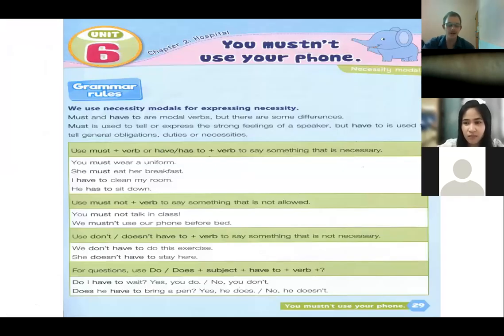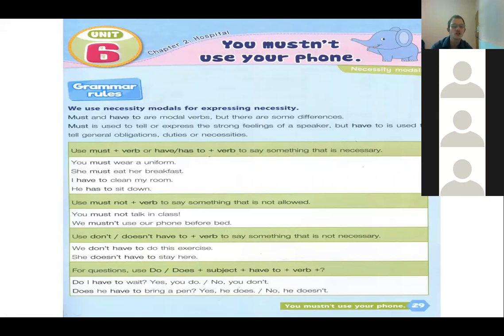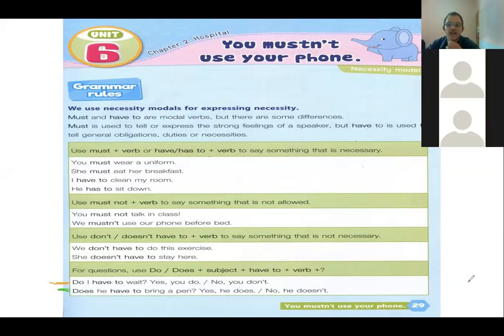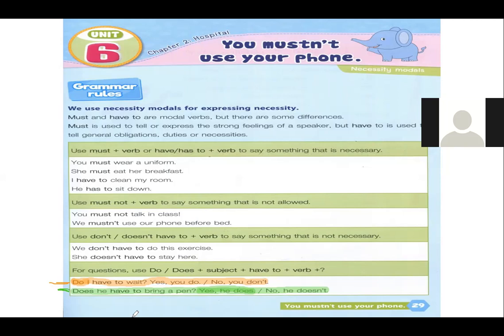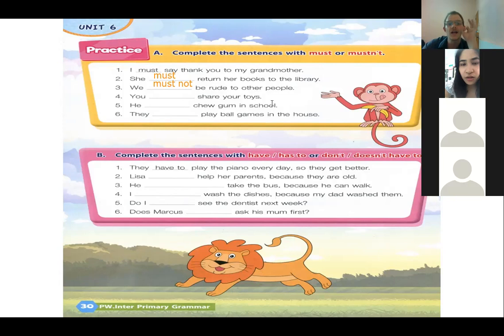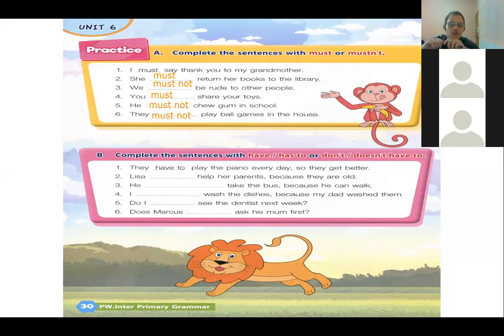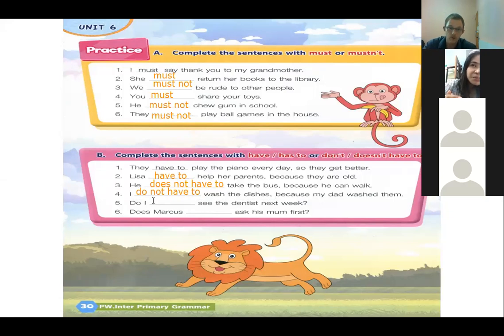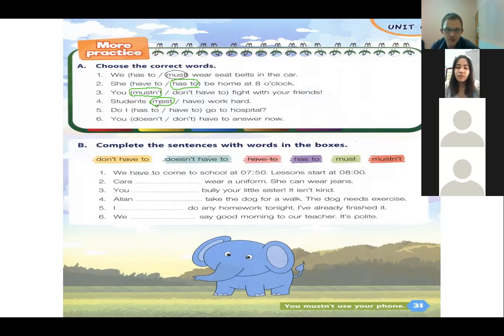English G5 W10 09082564